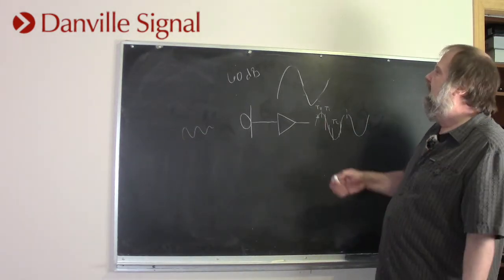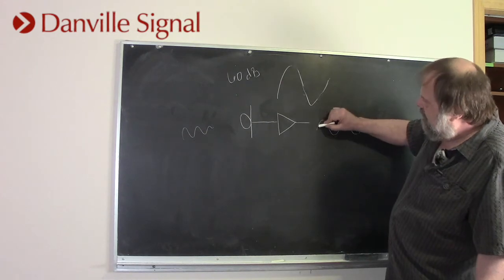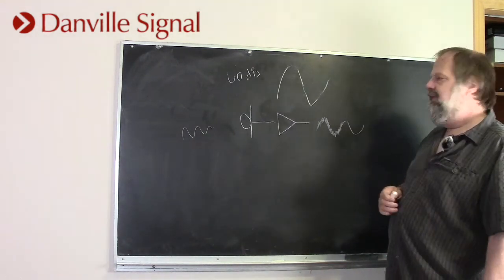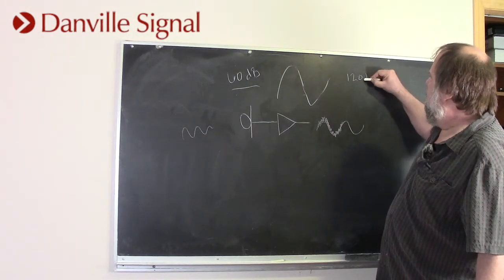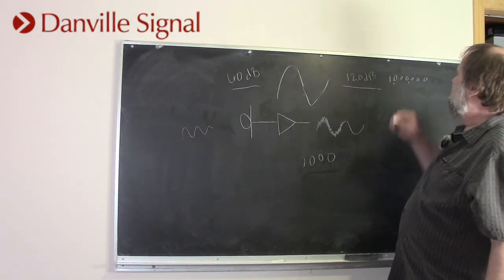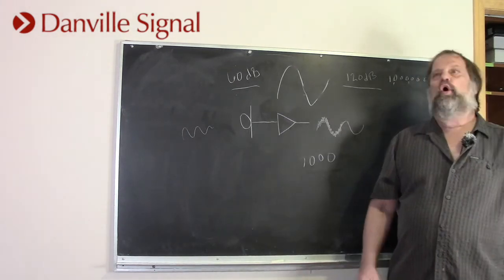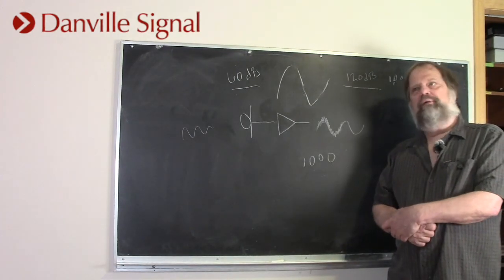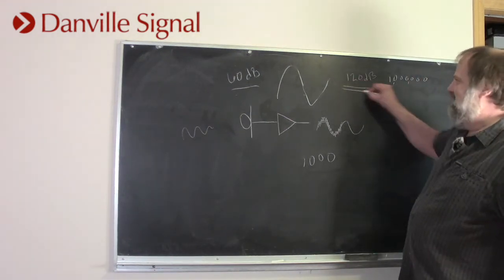The Blackboard Sessions: Session 3 - Digital Audio for Skeptics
Welcome back to The Blackboard Sessions! This week, we discuss “Digital Audio for Skeptics” and walk through the ongoing debate of digital vs. analog in the high-performance audio industry. In this session, we introduce a couple of areas where digital audio can achieve similar and even higher quality audio than in analog systems. Join us as we walk through the benefits of digital audio, including a discussion on sampling and a reference to an article from Jim Lesurf, titled “Digital Vinyl?”.

Chapters:
0:00 Introduction
3:05 Sampling
7:30 Digital Vinyl?

Link to "Digital Vinyl?" article written by Jim Lesurf

Our next session will dive more in-depth into the topic of upsampling and even “oversampling” in our digital audio systems. Stay updated with The Blackboard Sessions by signing up for our newsletter!